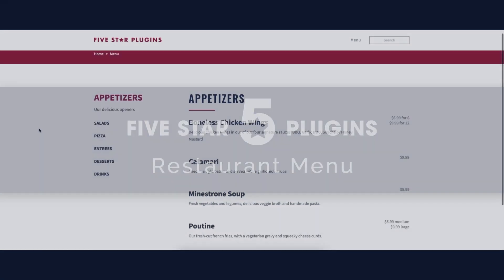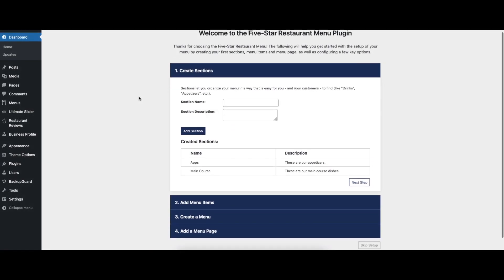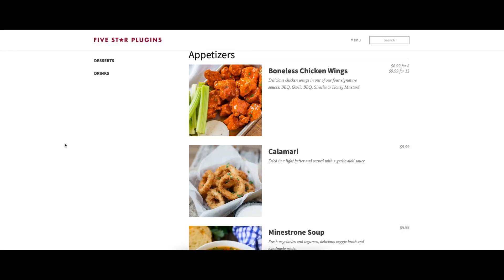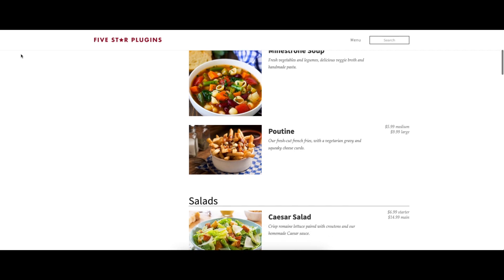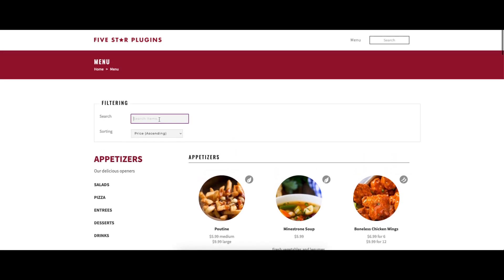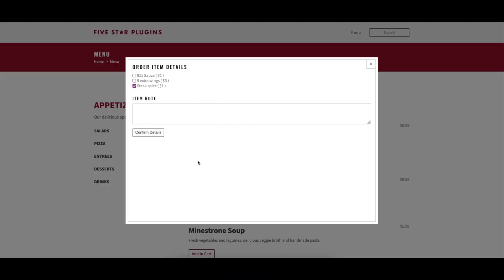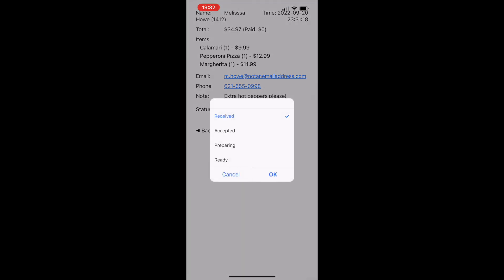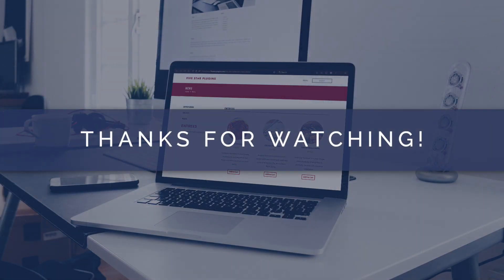Five Star Restaurant Menu WordPress Plugin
With the Five Star Restaurant Menu plugin, you can add a full-featured restaurant menu and food ordering system to your WordPress website. With many different layout and styling options, and an intuitive interface that makes creating and displaying your menu fast and simple, you can provide an optimal browsing experience for your customers and guests.

With the ultimate version, you can add food ordering directly to your menu. Ditch the third-party services and their commissions. Your customers can add items to a cart and check out directly from the menu page. With options to require immediate payment, to send SMS notifications and to manage your orders using the associated Five Star Restaurant Manager mobile app, it's a true all-in-one solution.